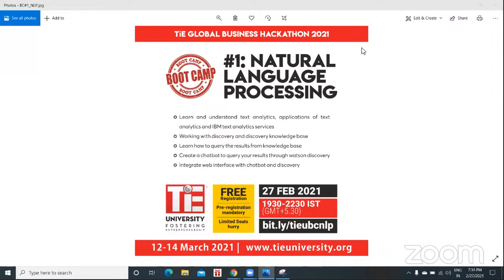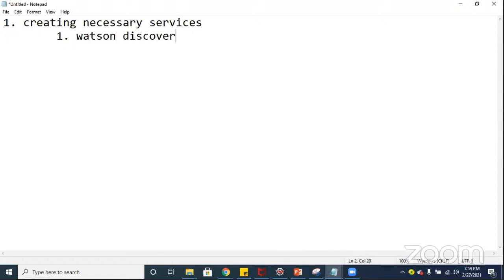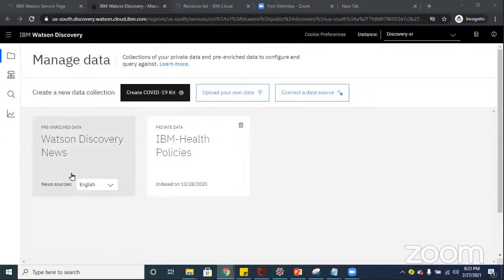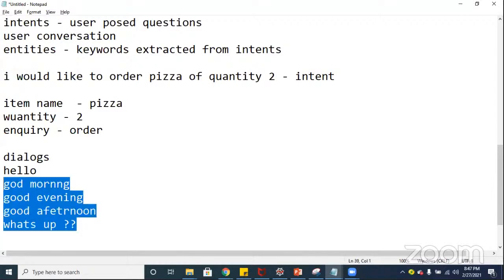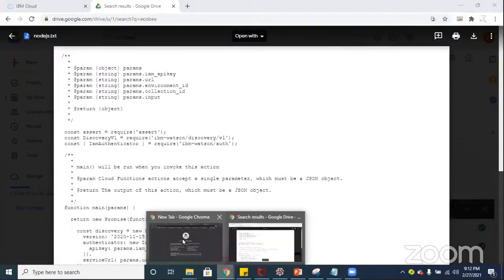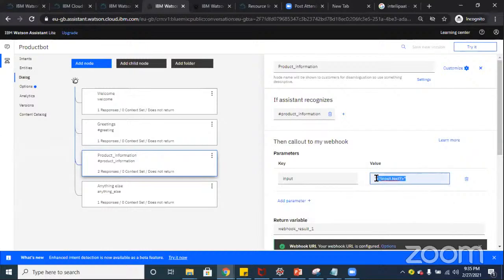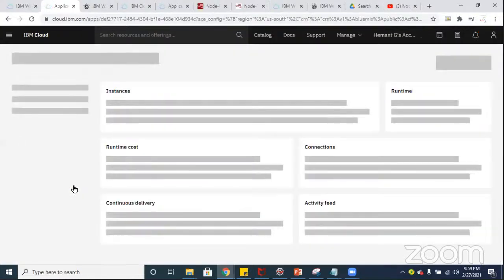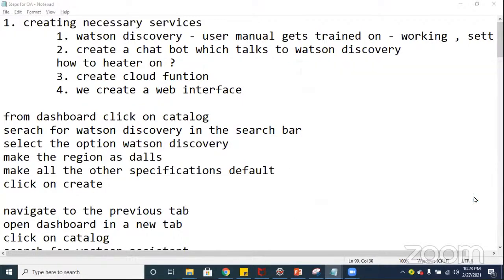Natural Language Processing Bootcamp - Global Business Hackathon